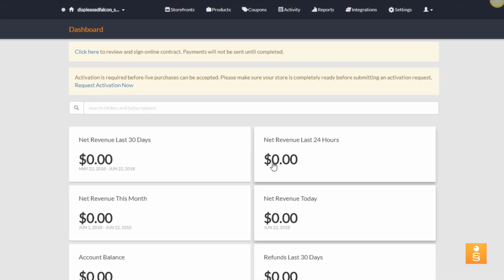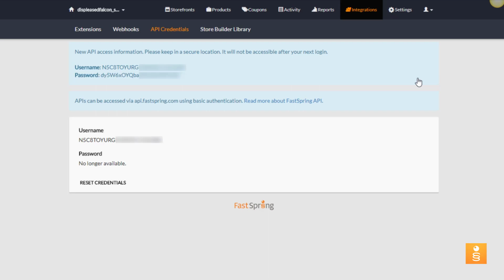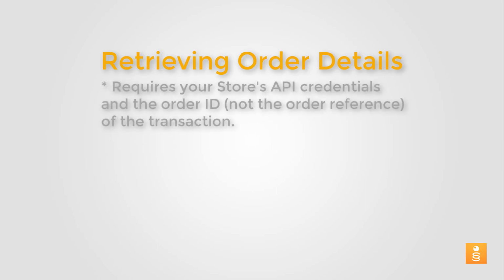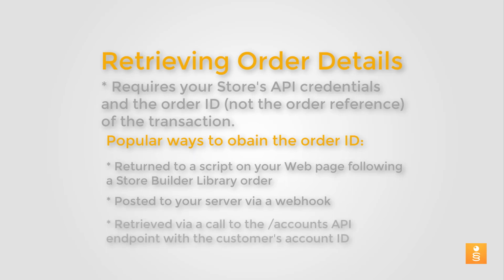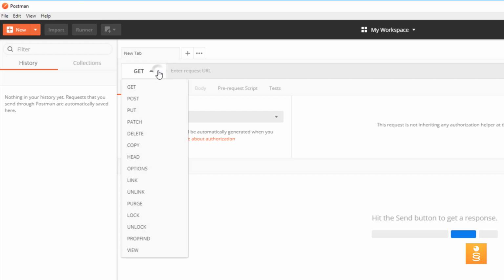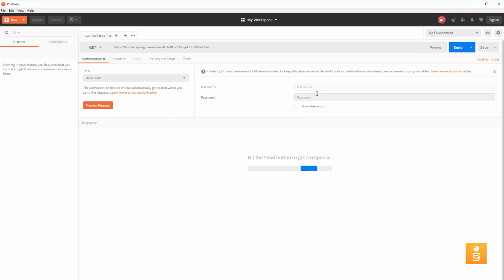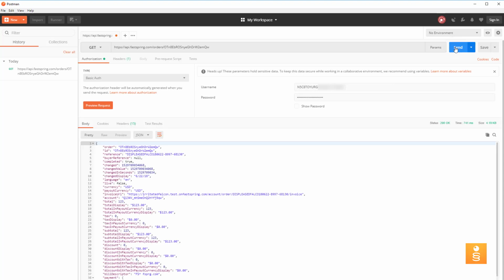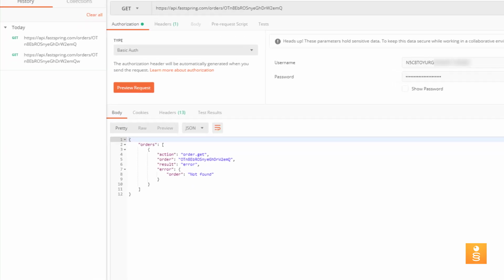How to Use the FastSpring API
A brief tutorial showing advanced FastSpring users how to interact with the FastSpring API.